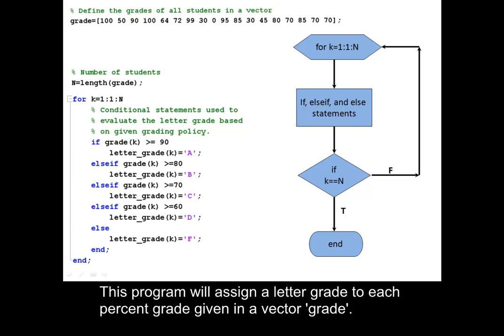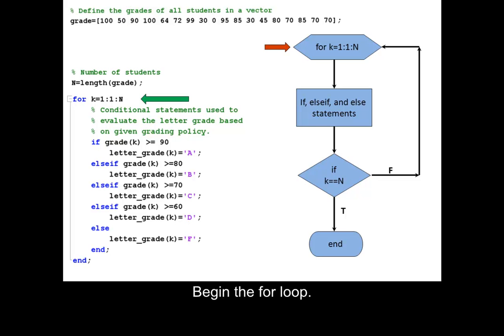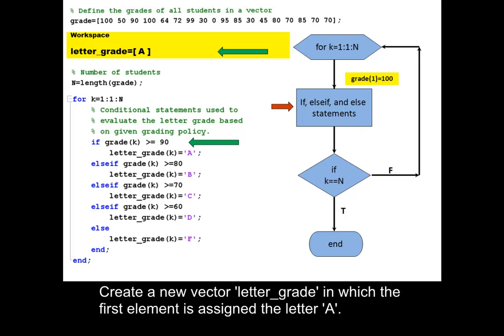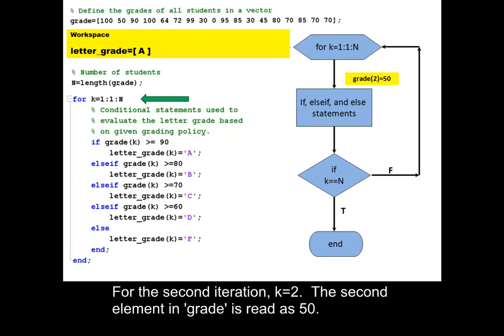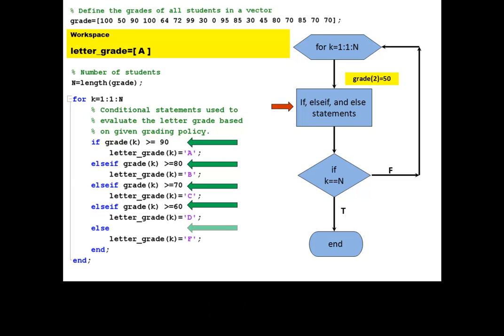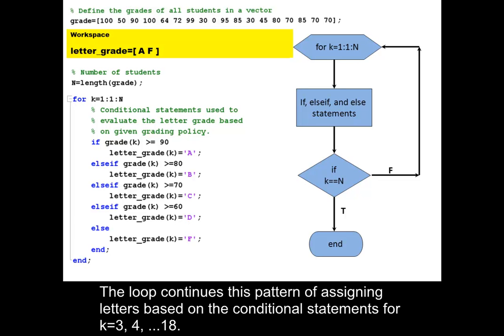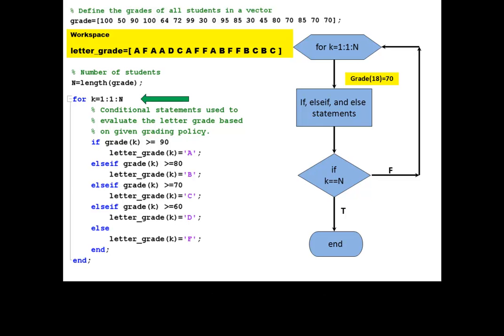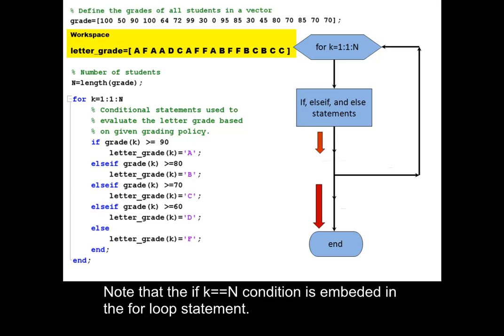Using a for loop with if-else-end statements - percent to letter grade conversion.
Using a for loop with if-else-end statements.  An example to convert percent to letter grades for a set of given percent grades.   Tutorials by MATLAB Marina.